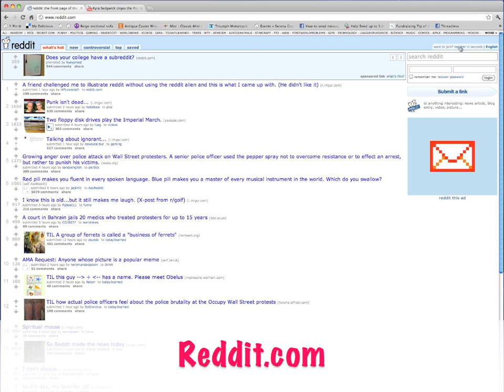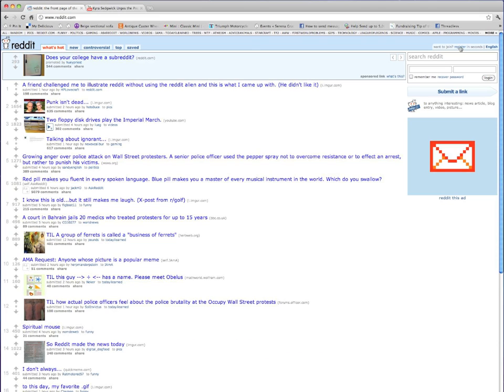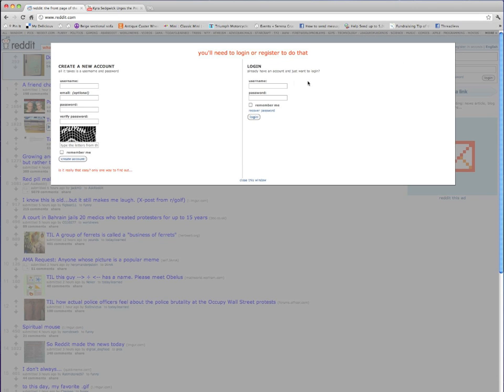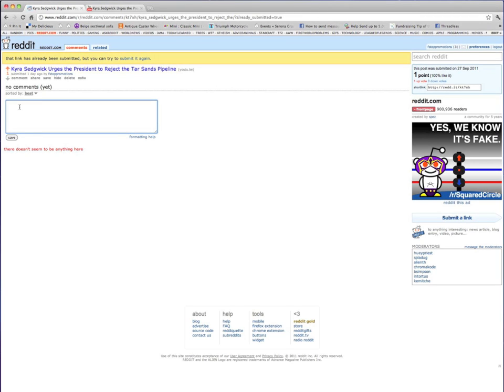Digg and Reddit Tutorial for BioGems Social Media Team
Showing you how to post BioGems links on Digg and Reddit.